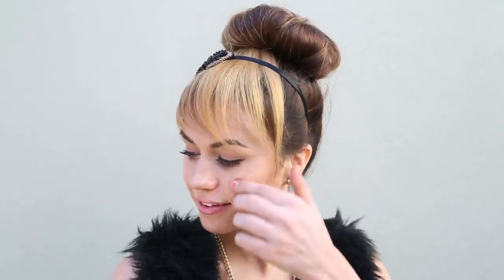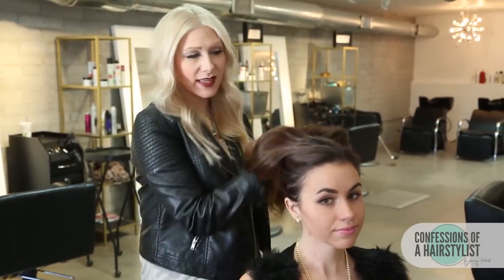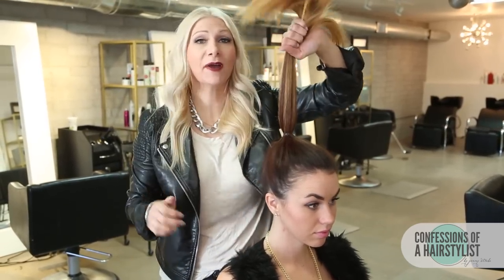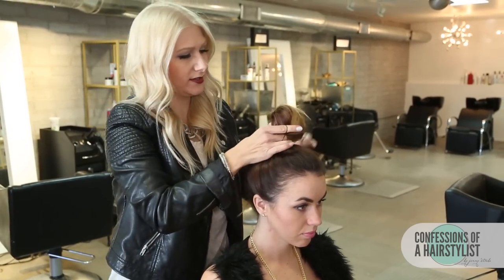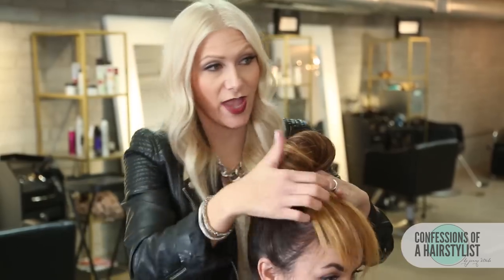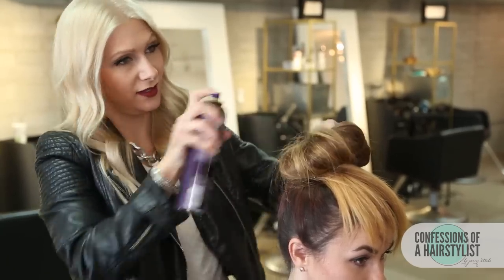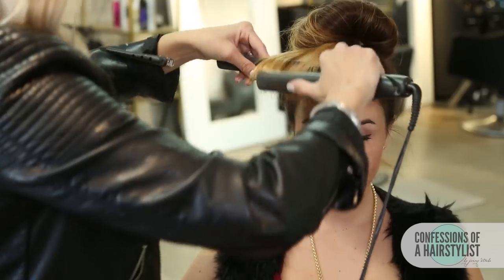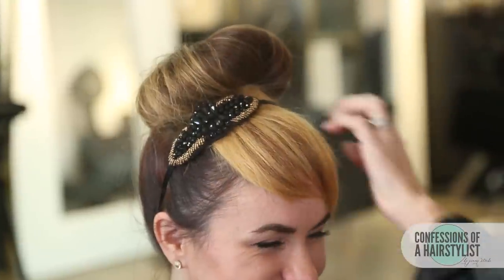Faux Fringe with Top Bun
Want to try a fringe aka a bang for one day? Try my faux fringe with top bun hairstyle out.

What I'm wearing:
Necklace:H&M